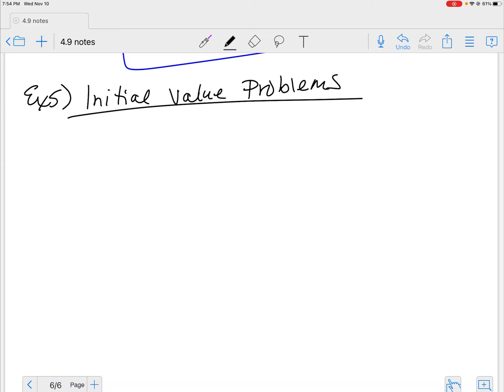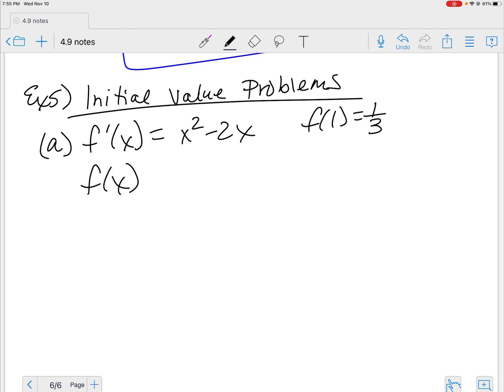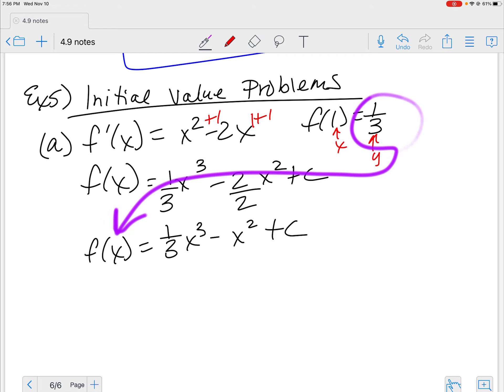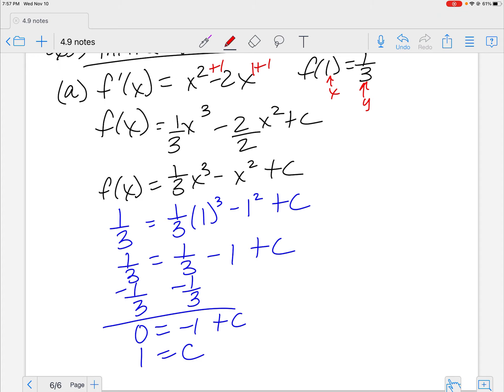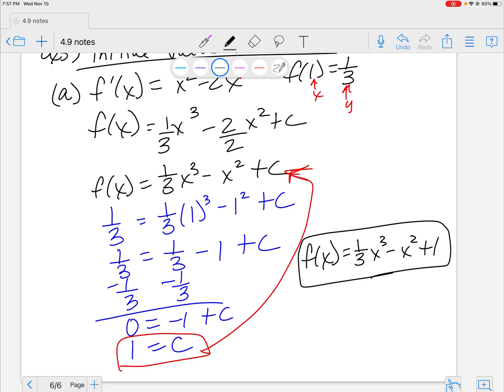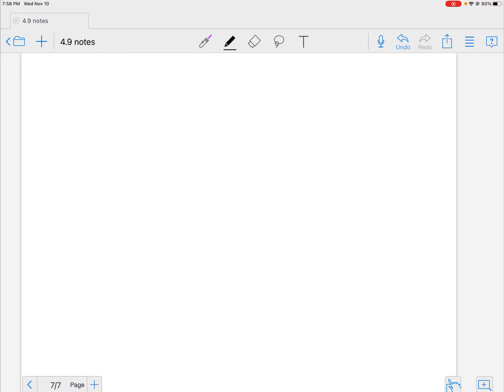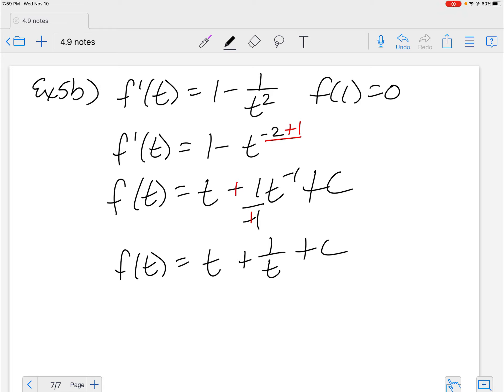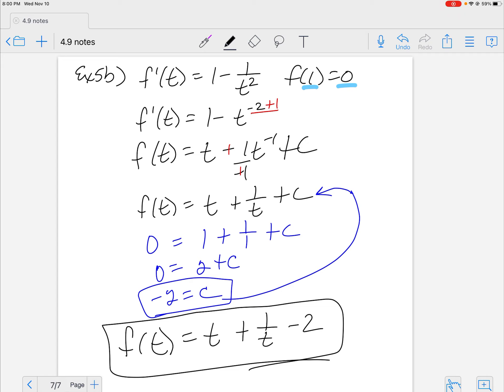MTH201-Notes 4-9 Part 4